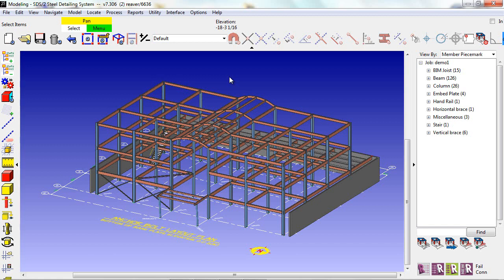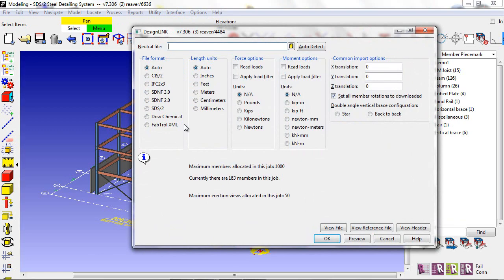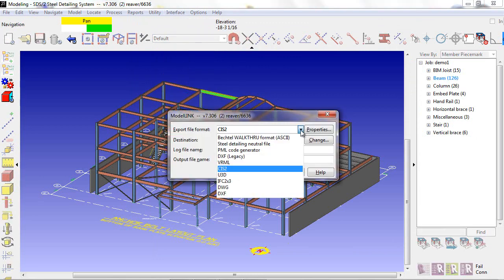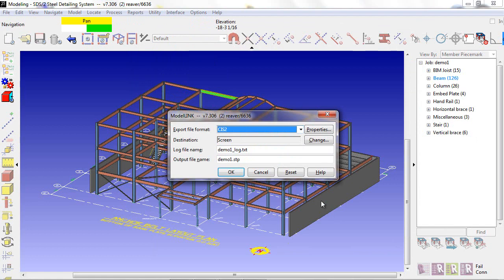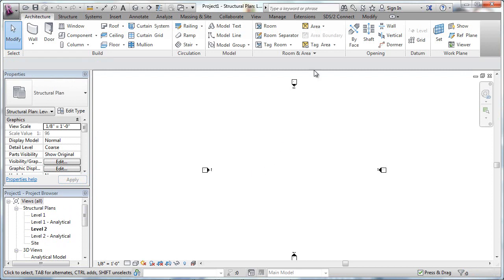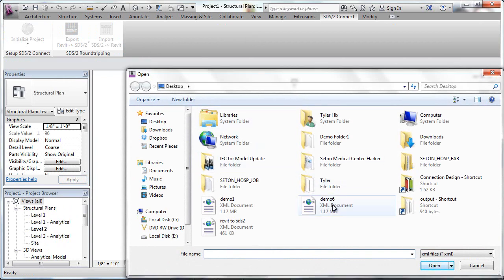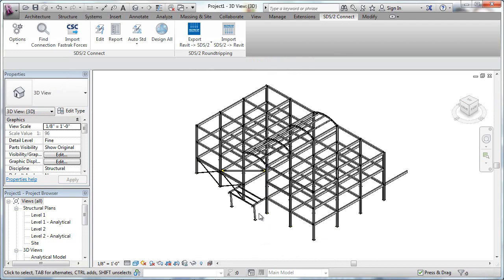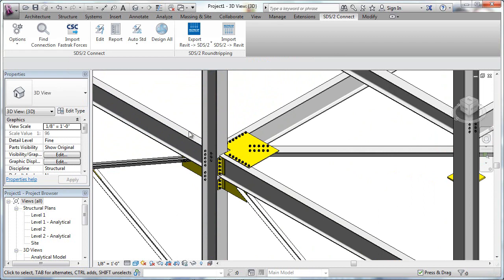Interoperability in SDS/2 BIM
Learn what file types can be imported to and exported from SDS/2 software solutions and see an example of a model export from SDS/2 BIM.